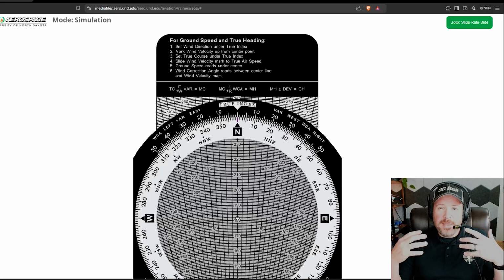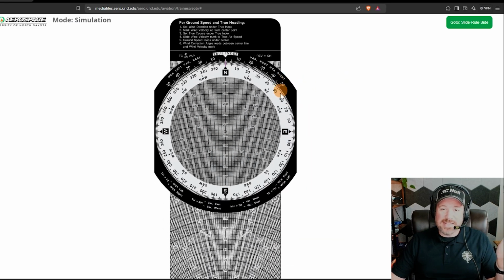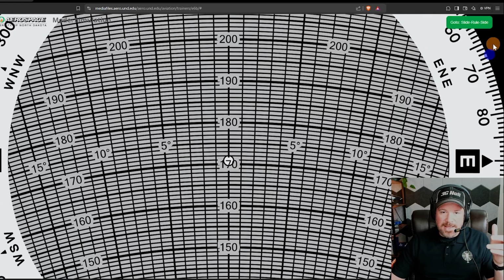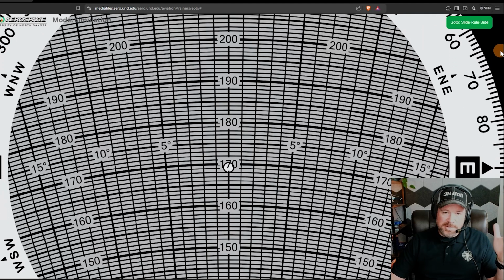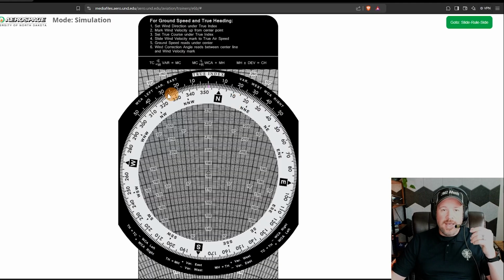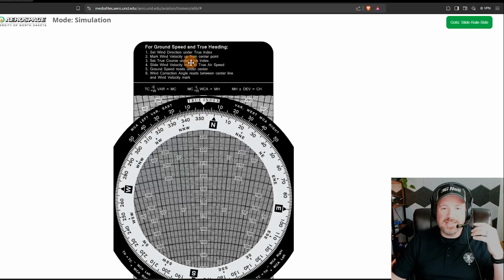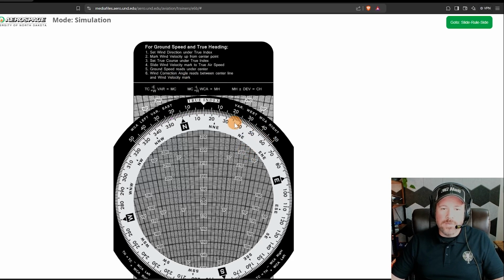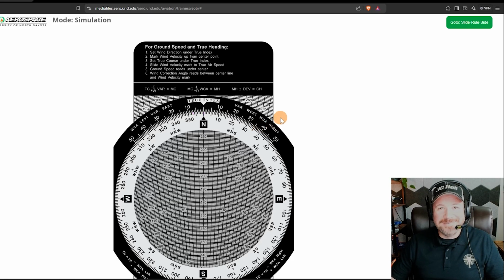Decoding the Wind Side of the E6B | Pilot’s Navigation Tool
Learn how to use the wind side of the E6B flight computer to calculate headwinds, tailwinds, and wind correction angles. This video provides a detailed overview of the markings and steps to keep your helicopter on course​.

Ready for the full ground school? The 21-Day Private Pilot course: 590 lessons, $349 or 3 x $129, with a 7-day money-back guarantee